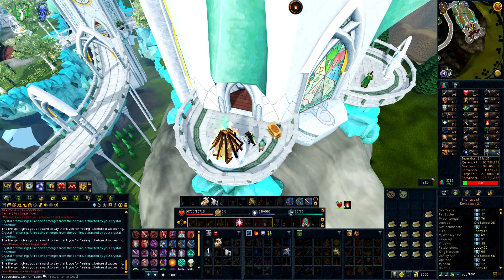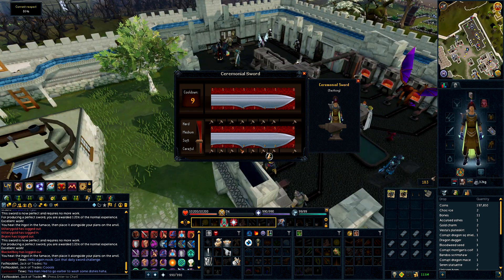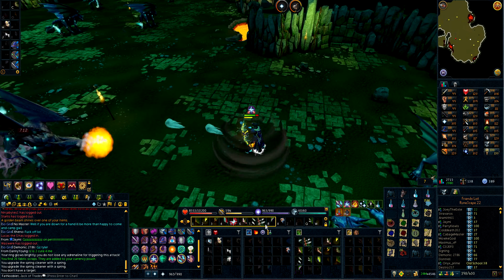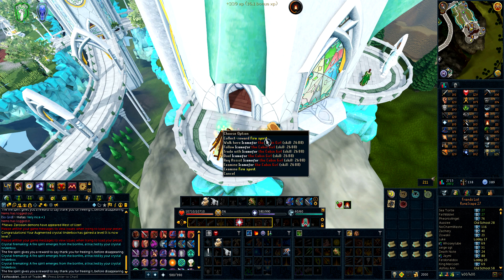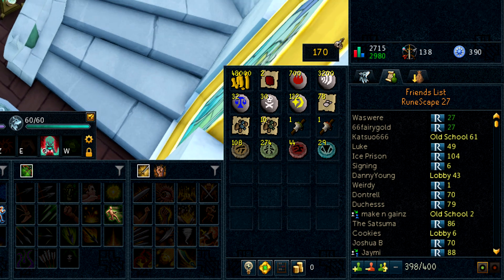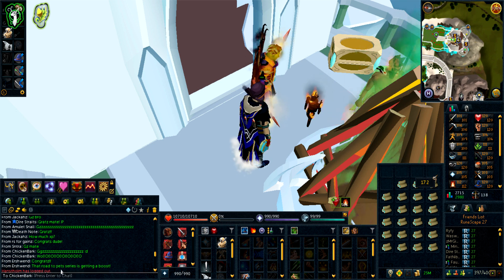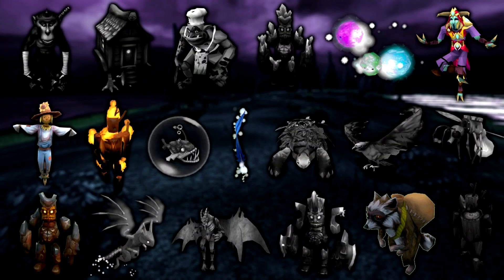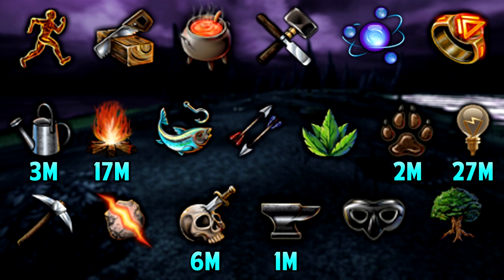Runescape - Road to All Skilling Pets: Episode 4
Check the artist out!